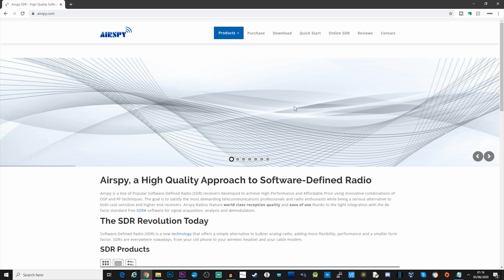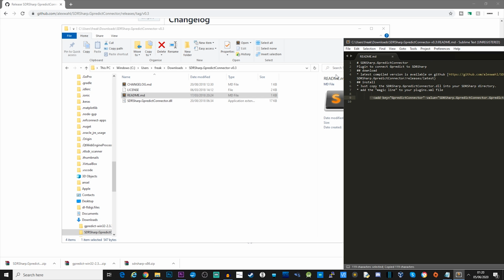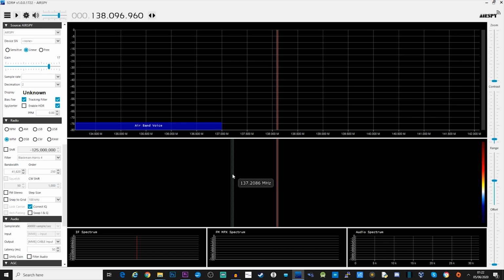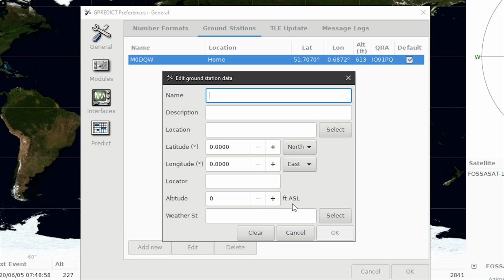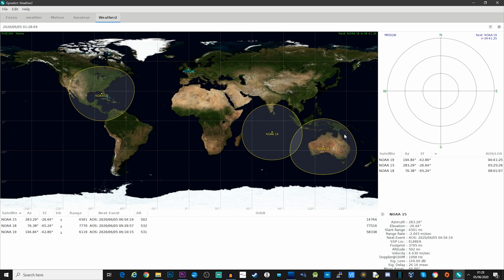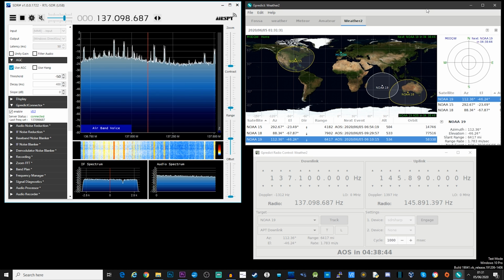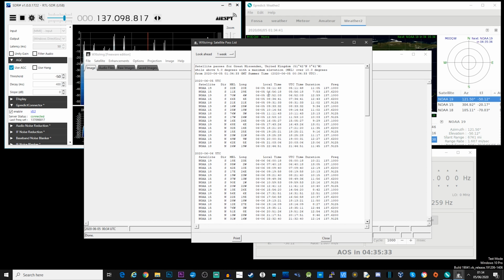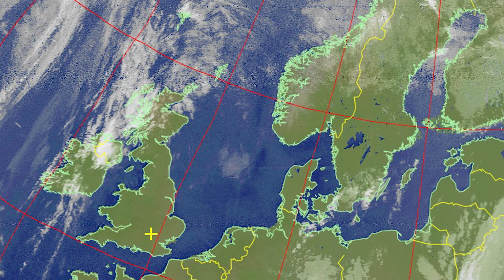Weather Satellite Tracking Software Setup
*** Missing step here***

Here we take a look at how to setup the software to track, receive and decode the NOAA weather satellites.

Hardware used in my V-Dipole video:

(UK) NooElec FM Filter
(UK) NooElec NOAA SawBird
(UK) Airspy R2
(UK) NooElec SMArtee

(USA) NooElec FM Filter
(USA) NooElec NOAA SawBird
(USA) NooElec SMArtee